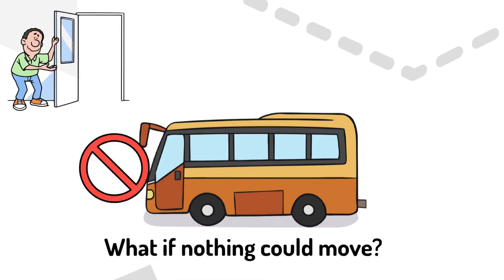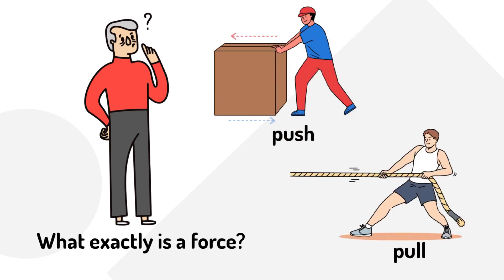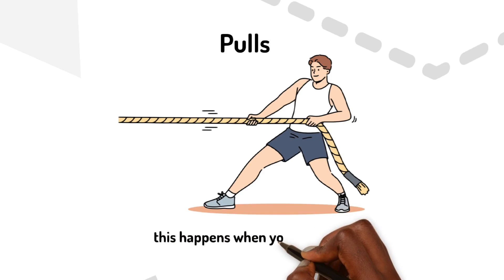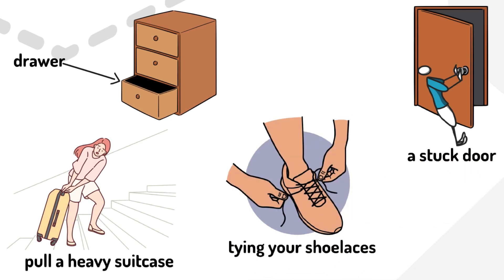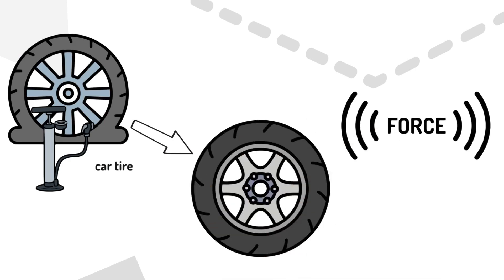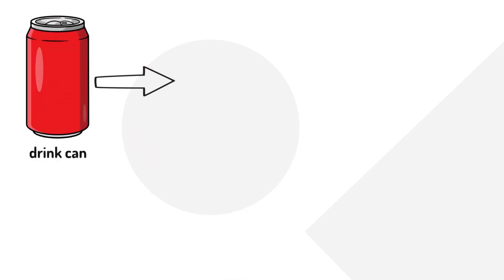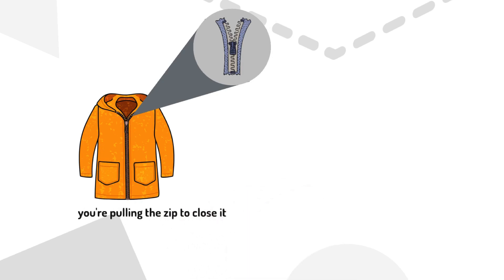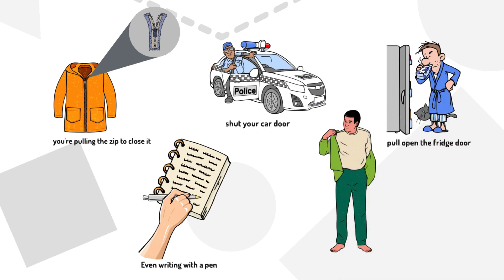You’re Using Forces Right Now — Here’s How!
Explore science forces push and pull in this clear, easy lesson! Forces are everywhere - they make things move, stop, or change direction. Learn what exactly is a force, everyday push and pull forces, and whether forces are invisible.

This video covers:
- What are forces KS2
- Is a force a push or pull
- Forces made simple and easy
- What if there were no forces
- Is writing a push or pull force
- What are some twist forces
- Are twists forces
- What do forces look like
- Can forces make things move
- Is a kick a push or pull
- What are some push forces
- What are some pull forces

Perfect for KS2 science lessons and primary students! Use this time-saving primary science lesson for classroom teaching or homework. Our easy science lessons make complex concepts simple.